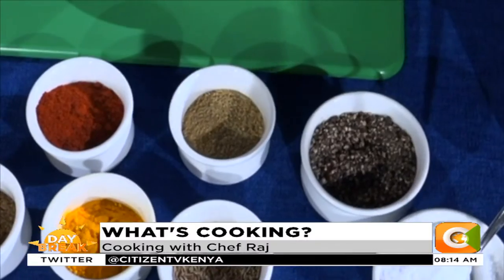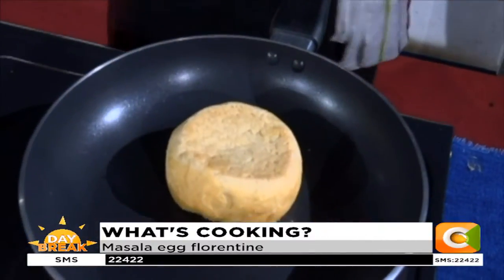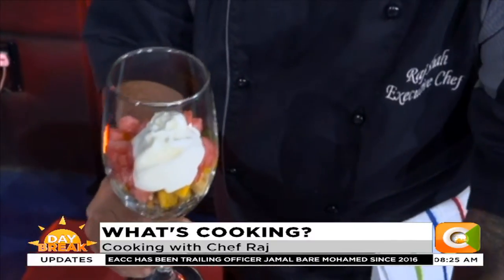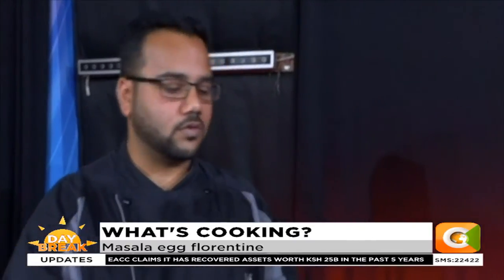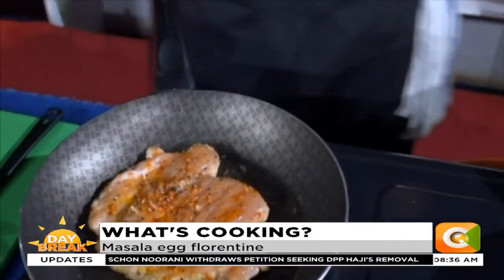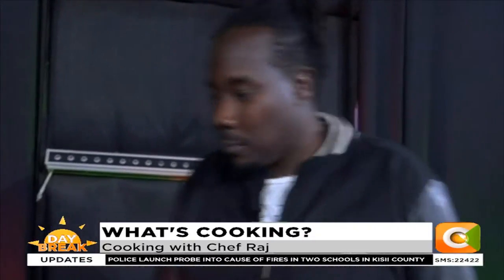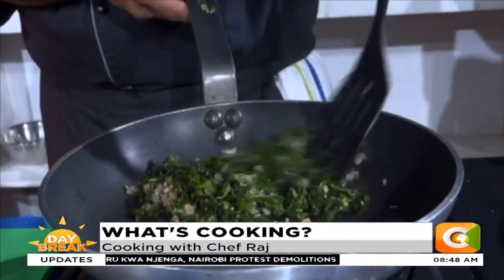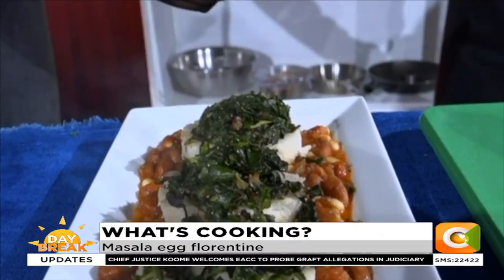What's cooking: Cooking with chef Raj